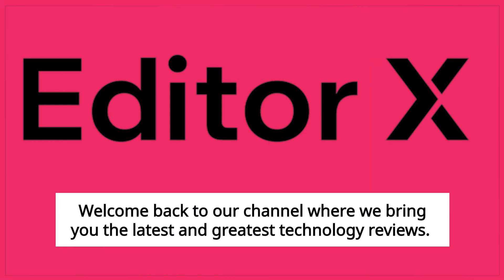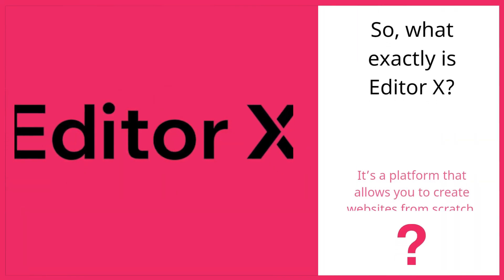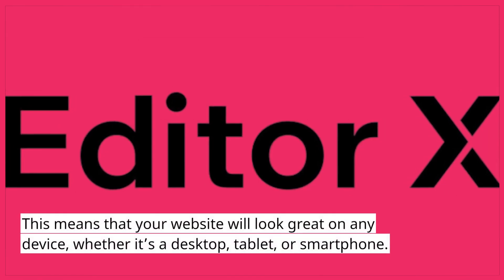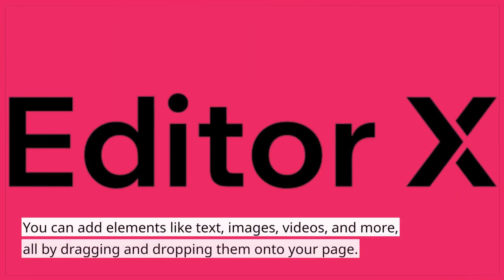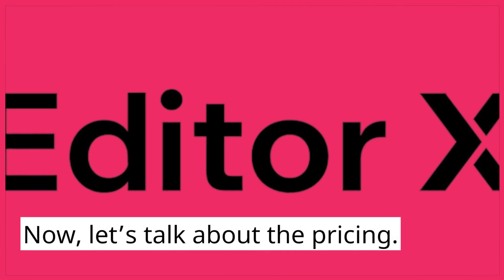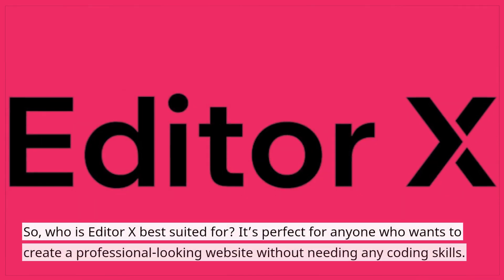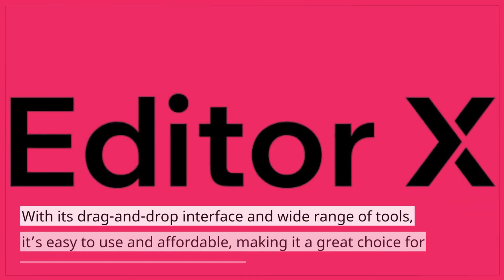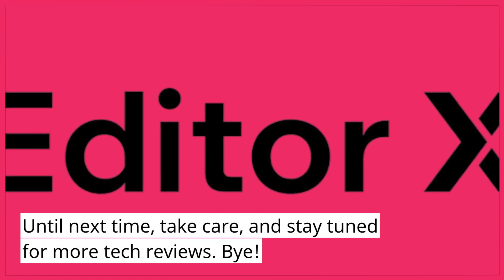Editor X Review: The Best Web Design Platform for Professionals?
Editor X is a website creation platform designed for professional web designers and agencies. In this review, we explore the features and capabilities of Editor X, including its responsive design tools, eCommerce integrations, and design collaboration features. We also look at the platform's pricing and user experience to help you determine if Editor X is the right choice for your next web design project.